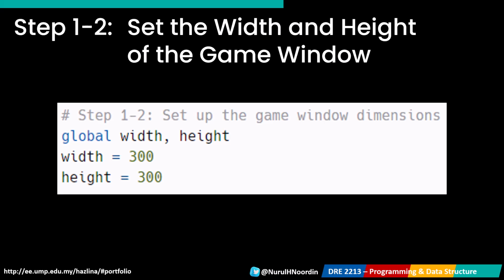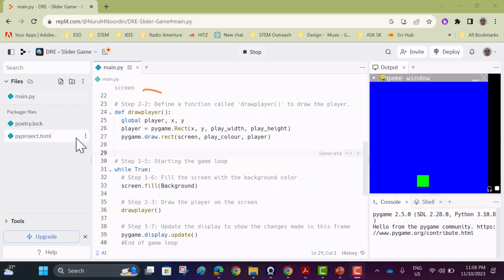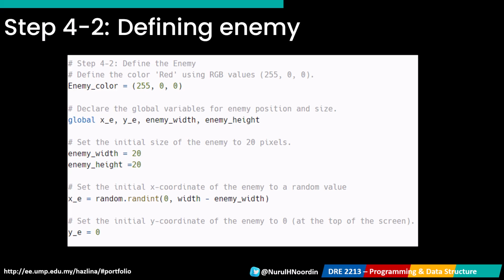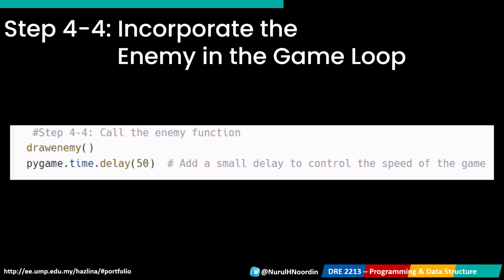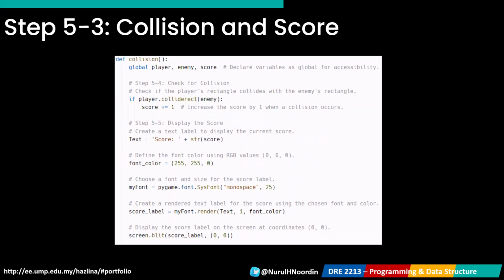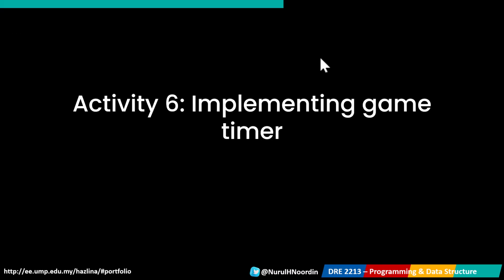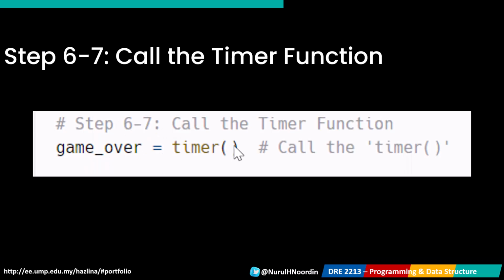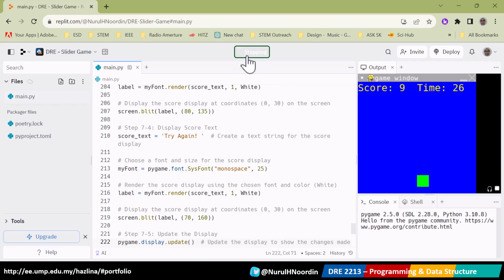Python Programming Activities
7 Steps to creating your version of Slider Game :)

0:00 Activity 1 – Create the Game Window Properties
1:43 Activity 2 – Describe Player
3:08 Activity 3 – Player Movements
4:20 Activity 4 – Enemy Properties and Movements
10:00 Activity 5 – Collision Detection & Scoring
15:17 Activity 6 – Implementing Game Timer
20:14 Activity 7 – Timing Systems